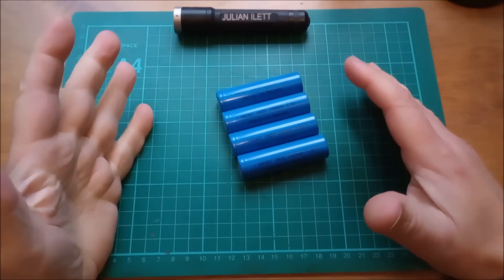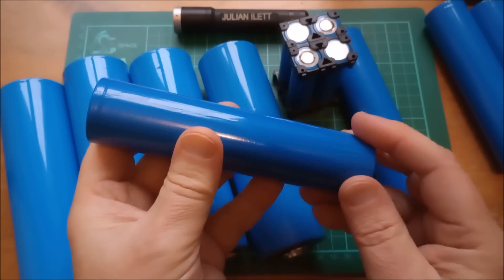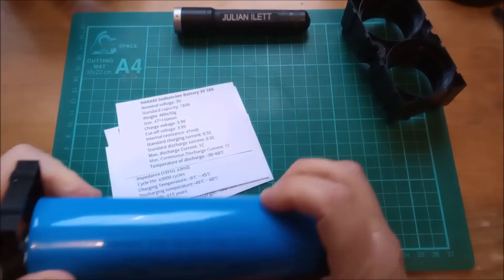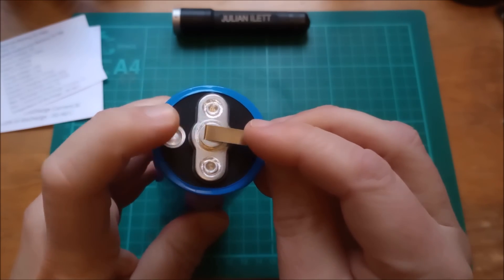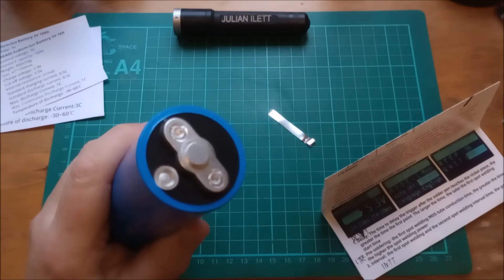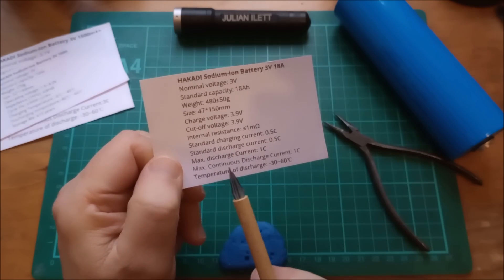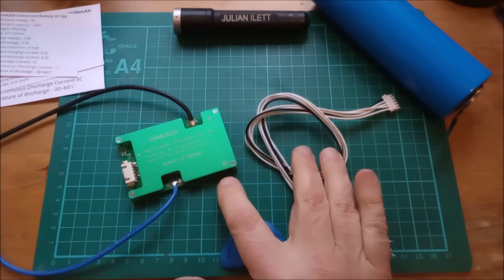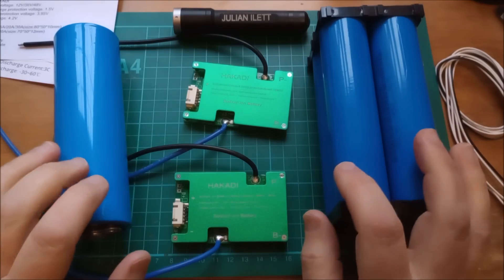Sodium Ion Cells from Hakadi Battery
Some large format sodium ion cells and battery management systems (BMSs) from hakadibattery.com